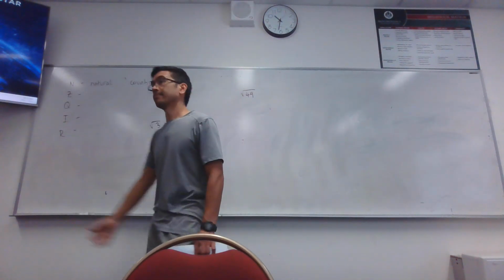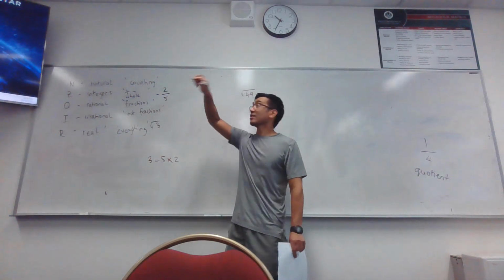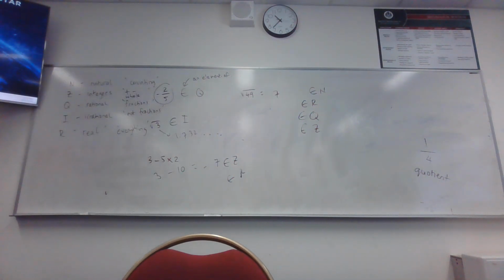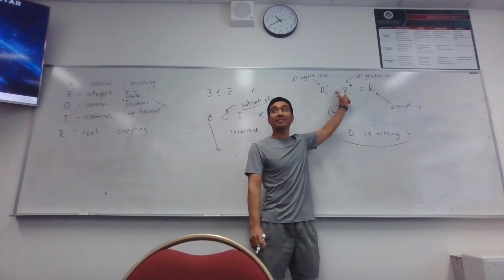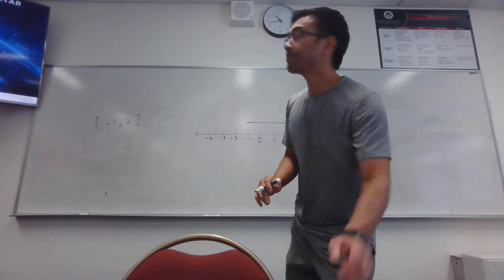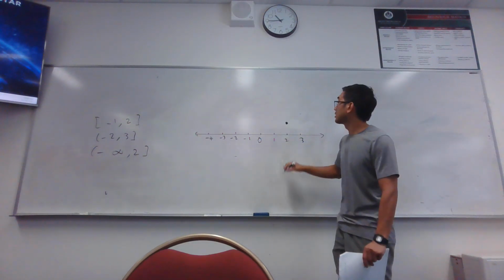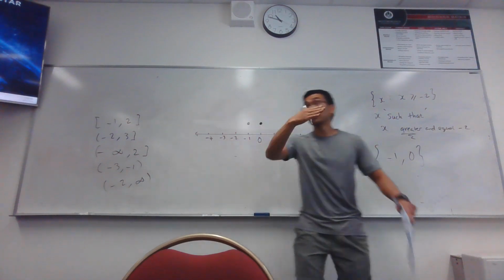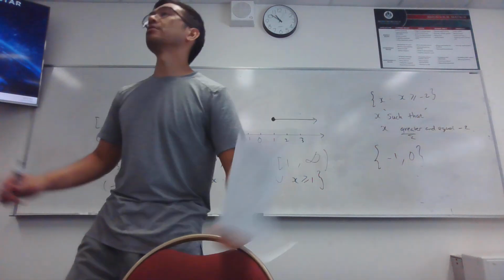2.5 Sets of Real Numbers